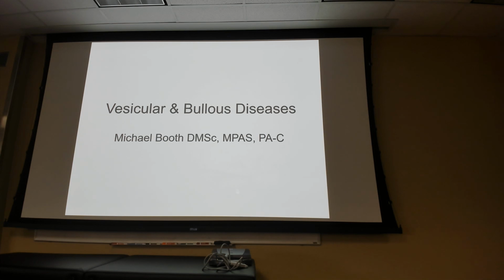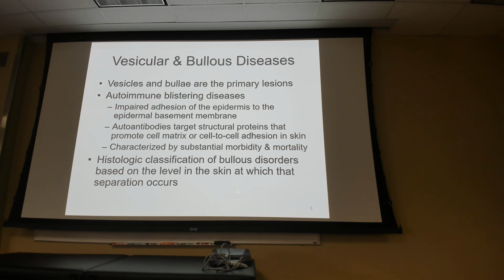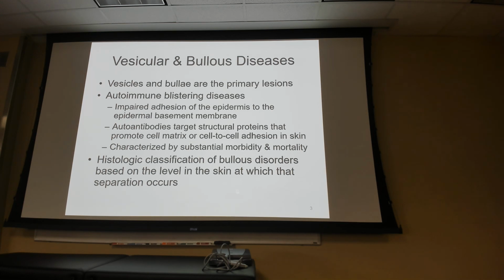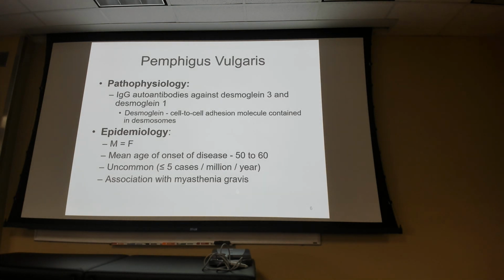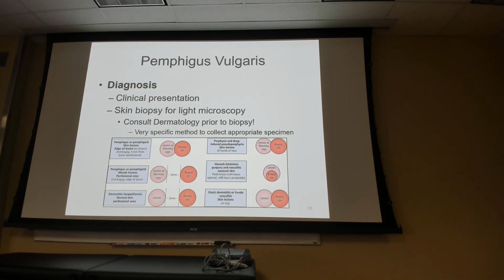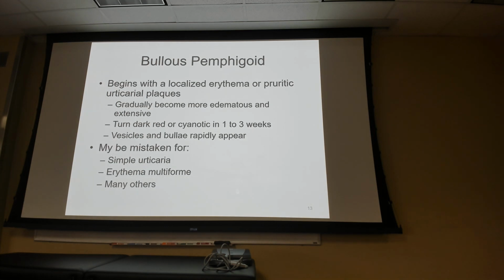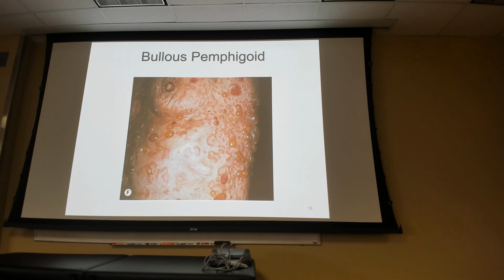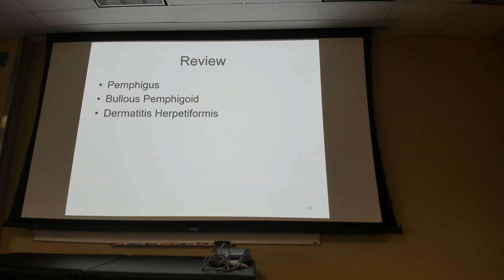DERM 19 FEB Vesicular Disease